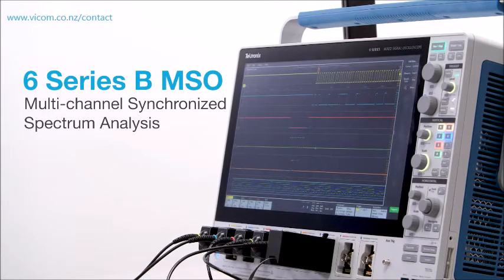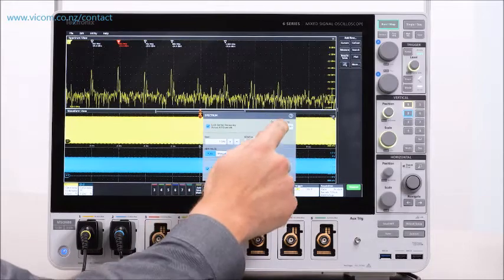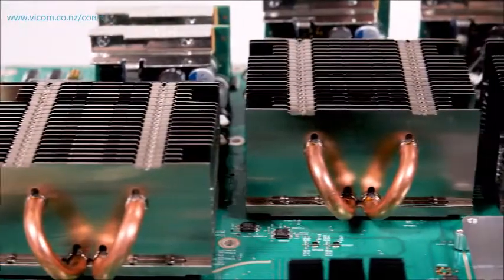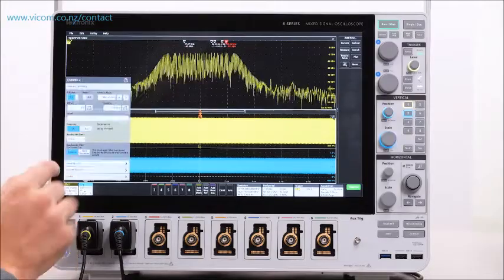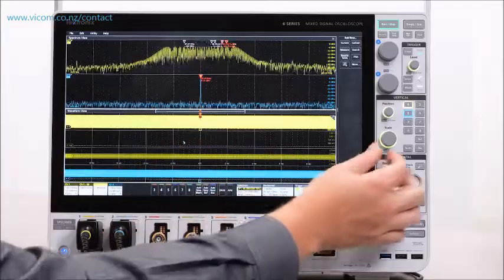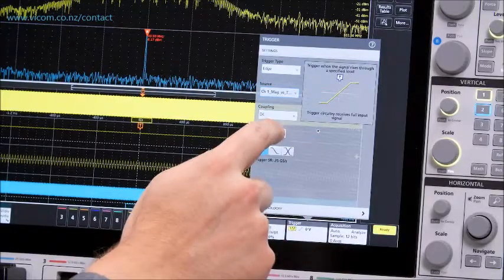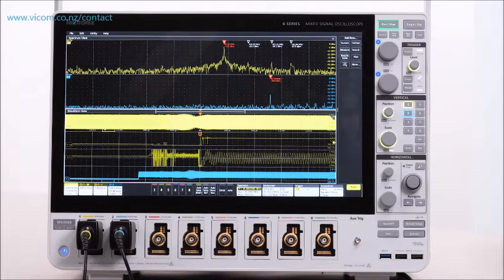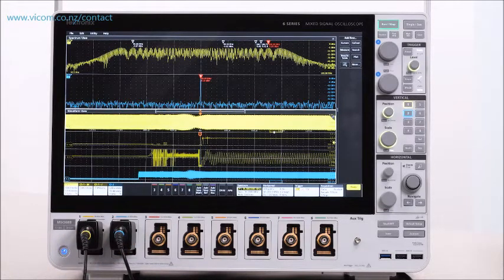Tektronix 6 Series B MSO - 5. Multi-Channel Spectrum Analysis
See your systems in a new way with synchronized, multi-domain, mult-channel spectrum analysis on the 6 Series B MSO.